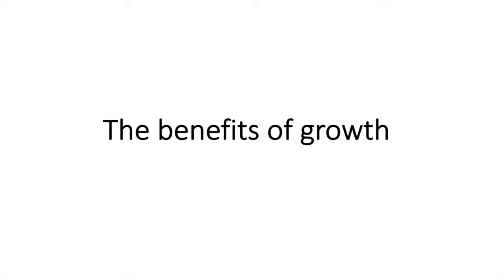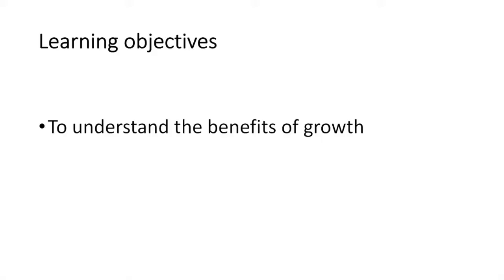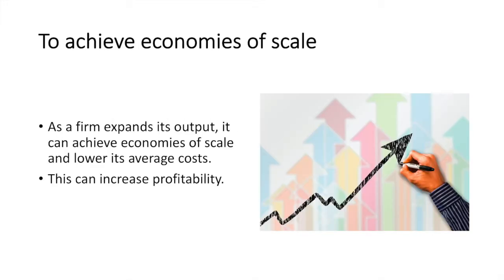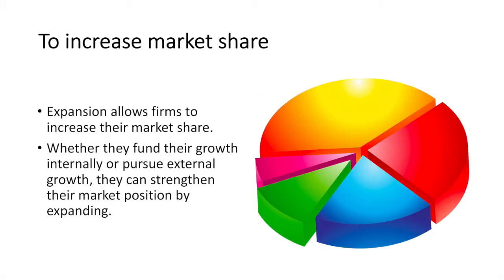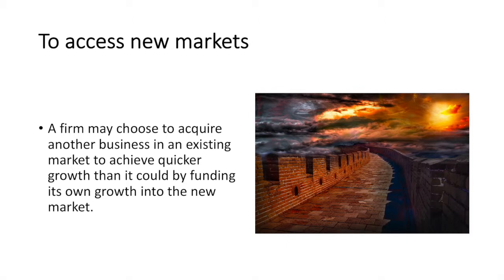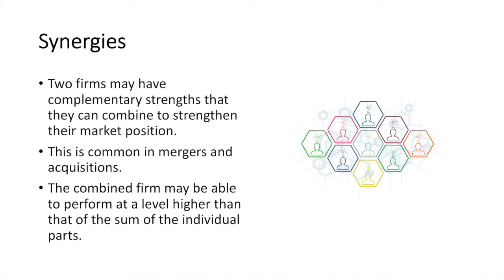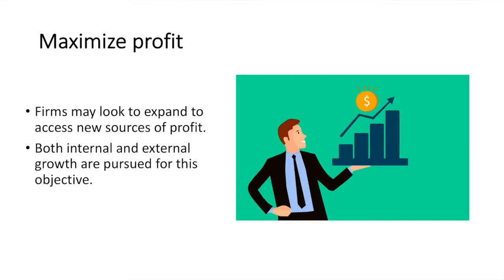The benefits of growth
Access 's free comprehensive notes on the growth and survival of firms